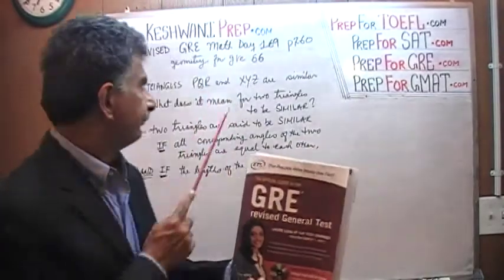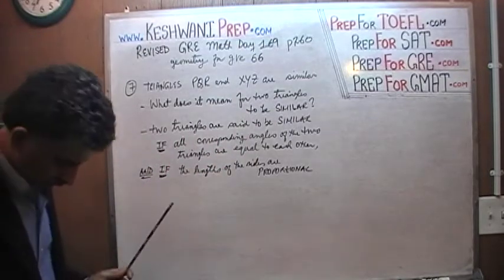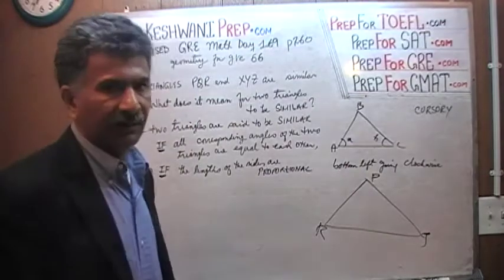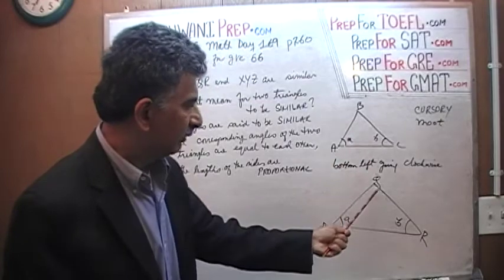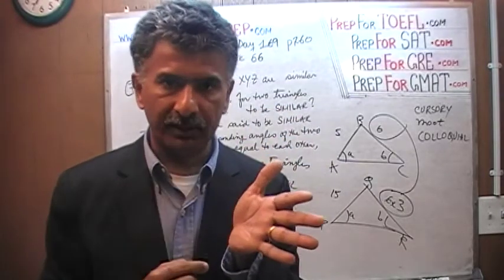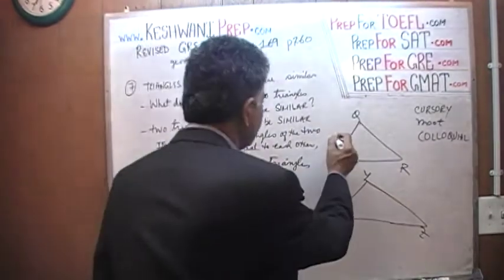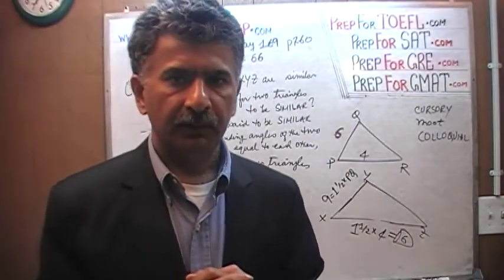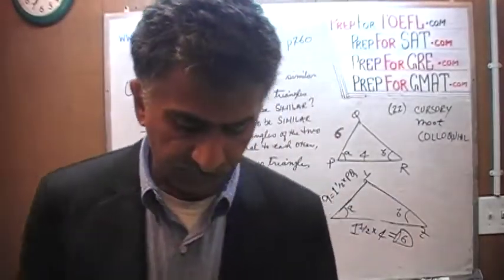Revised GRE Math Day 169 p260 - Similar Triangles - Geometry Day 66 - GRE, GMAT, SAT Prep Tutor